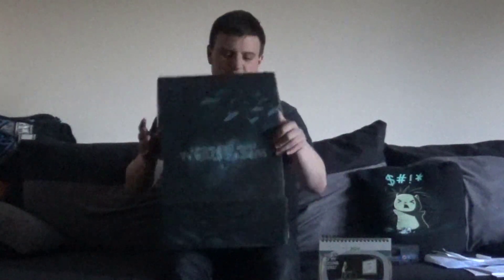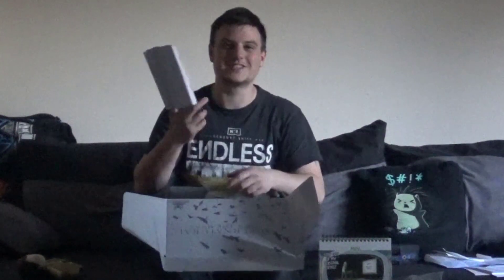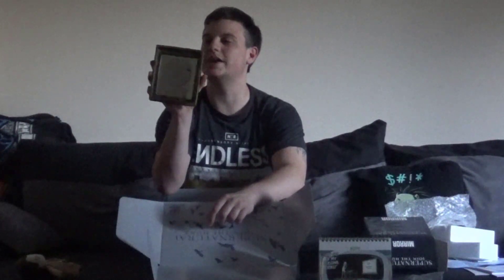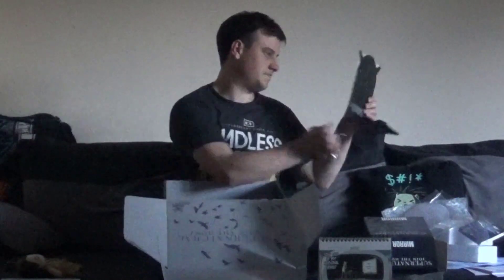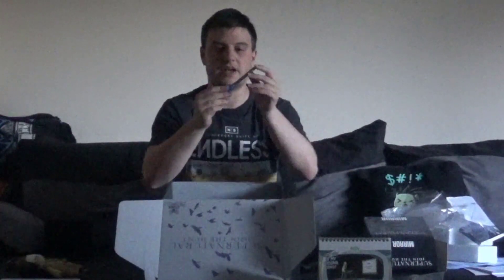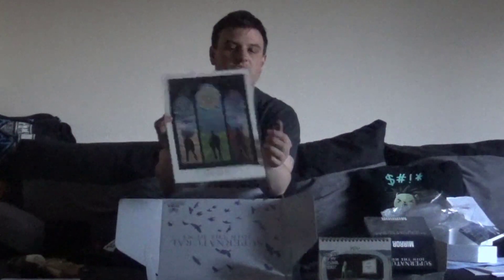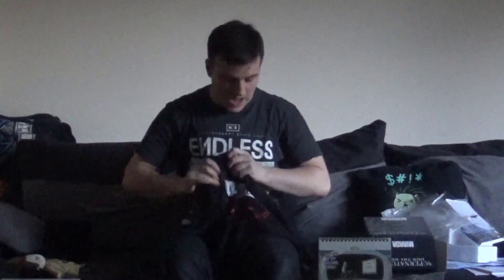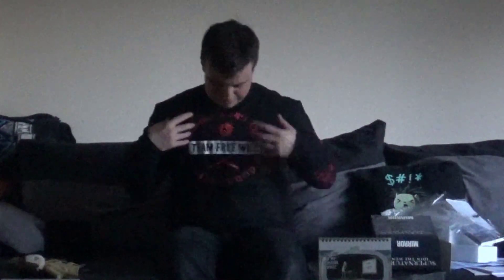Unboxing Supernatural Mystery Box Volume 6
I have a subscription to culture fly for there Supernatural box and this is the 6th edition.